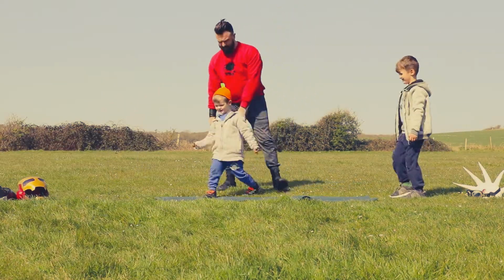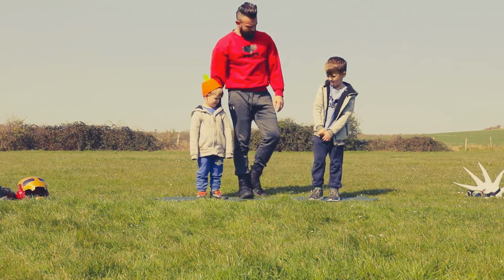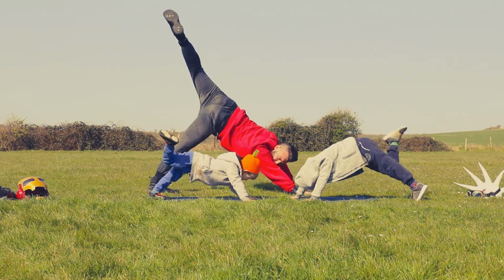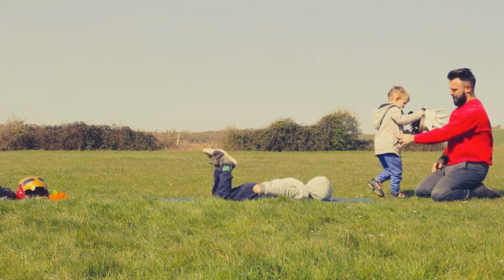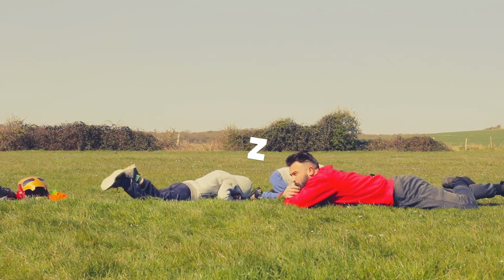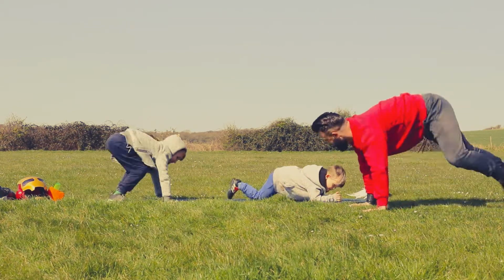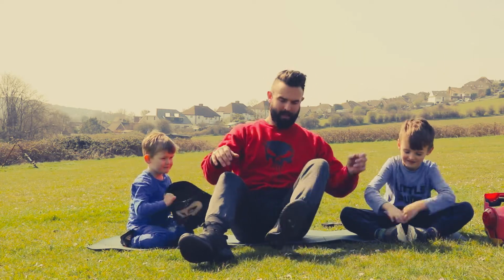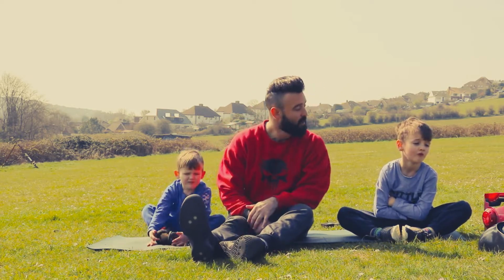KIDS SUPER POWER WORKOUT | Children Exercise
Fun stretches and exercises made for children with the help of my two boys aged 3 and 5